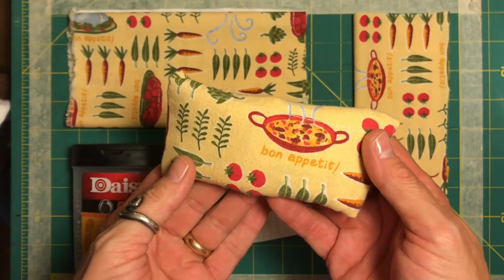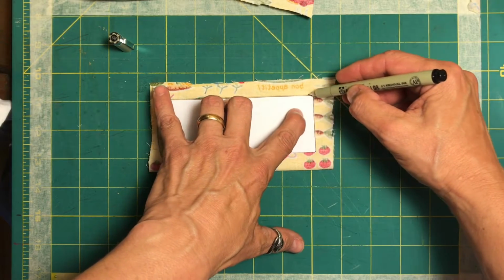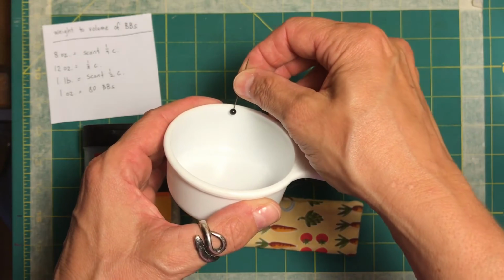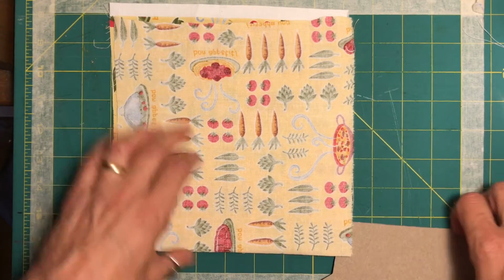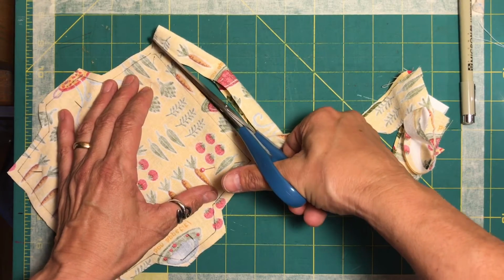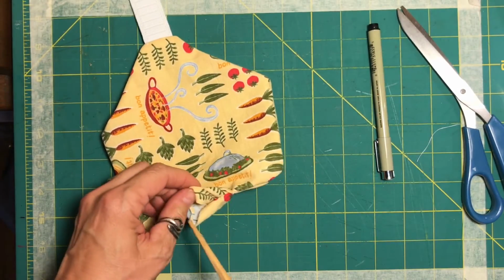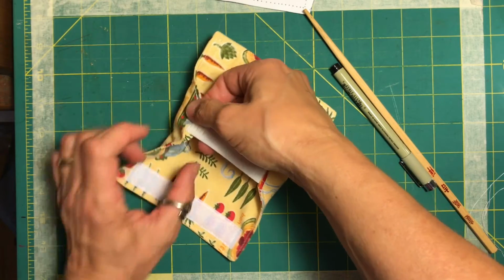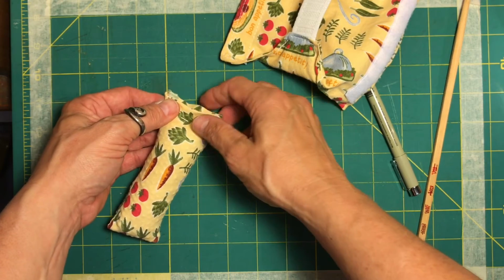How to make a hand weight to reduce Parkinson's tremors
Tremors can severely affect activities of daily living.  Devices are available to help, but can be expensive.  Make a hand weight to reduce tremors.  It's easy to do and cost is about $5.00.

Follow me at dementiacaregiver.tumblr.com   for info and tips on how to care for those with dementia.

Constructive criticism, comments, and questions are welcomed.